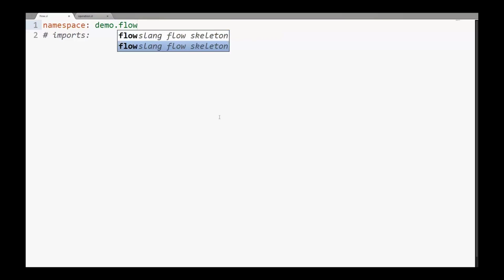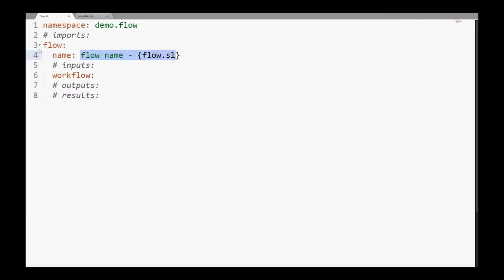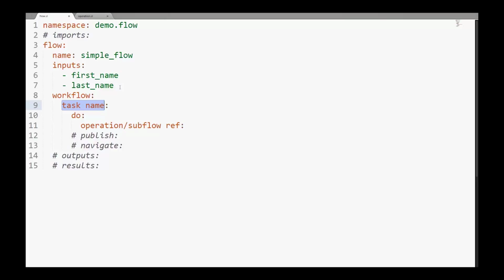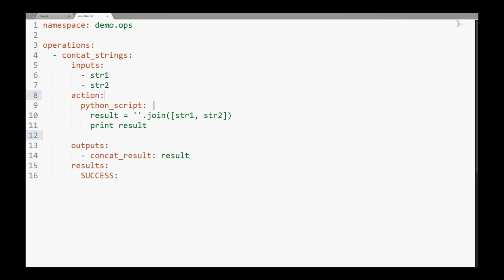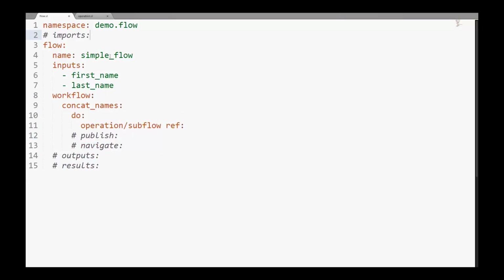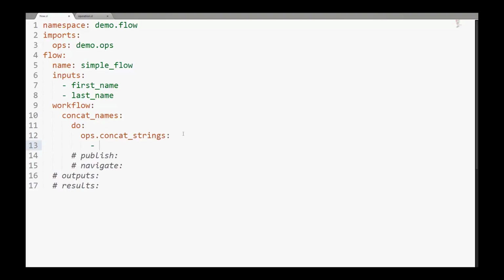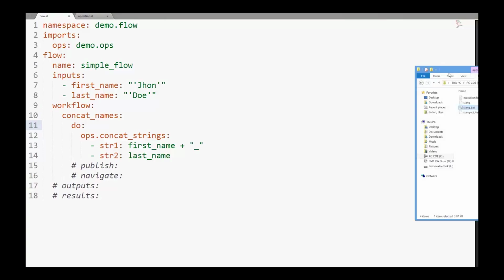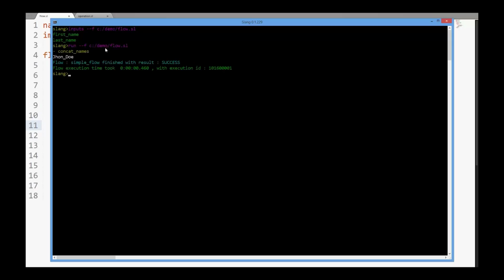Getting Started With Slang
Write your first slang flow and run it with slang CLI, by Eliya Sadan.